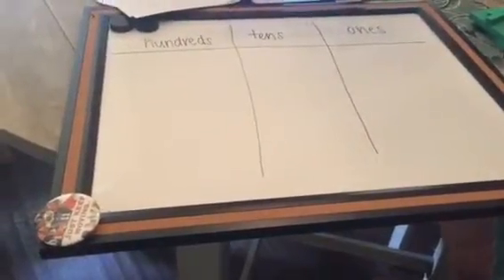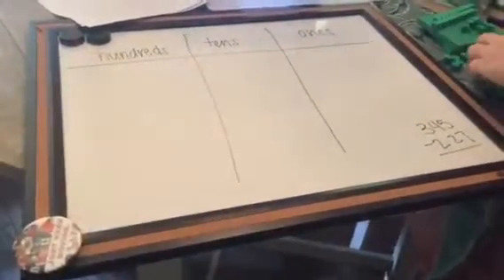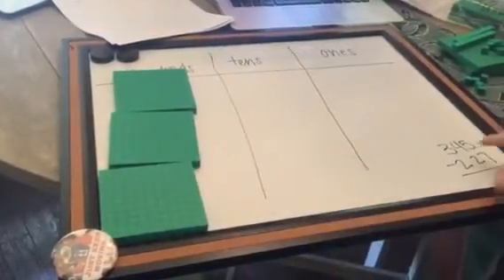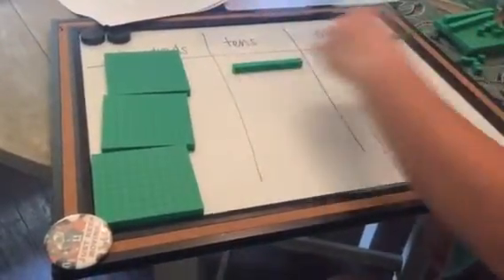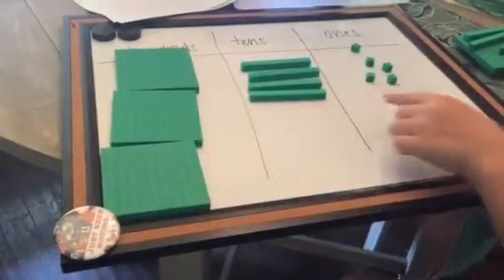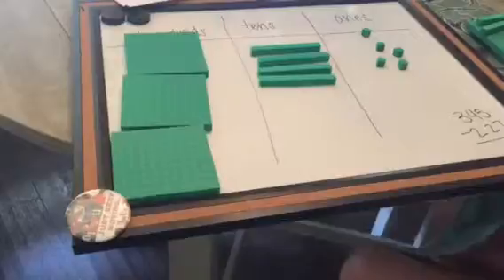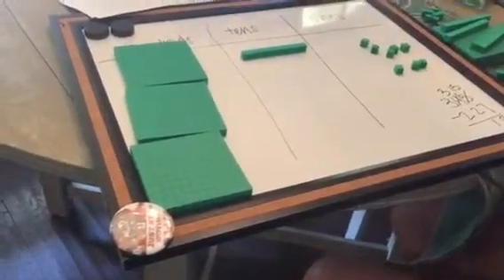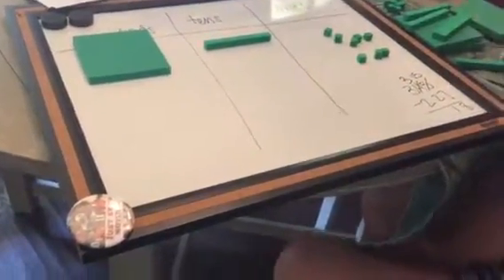demonstration lesson 1